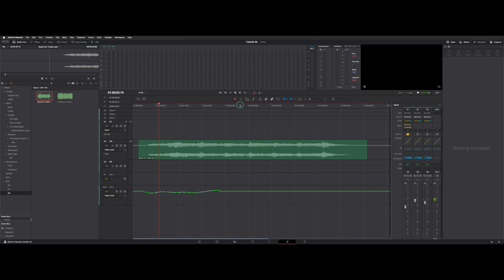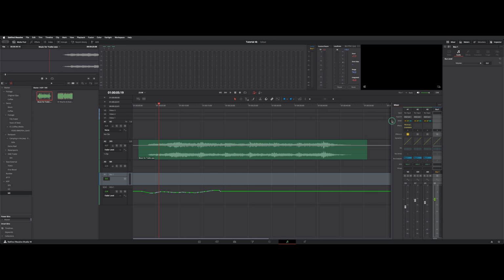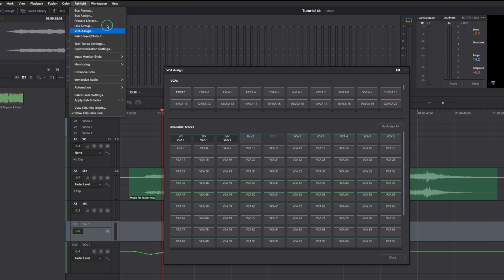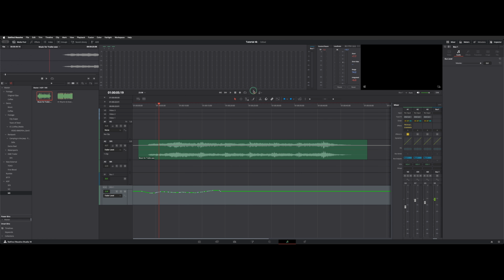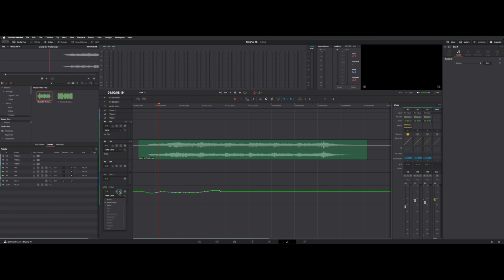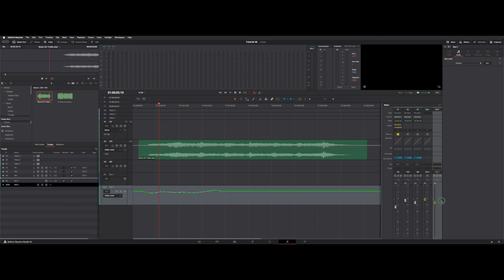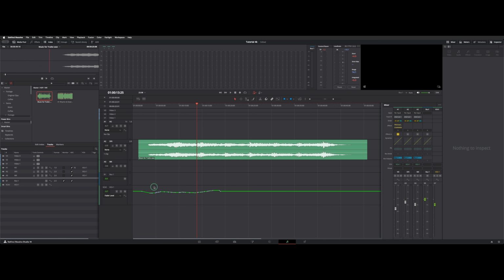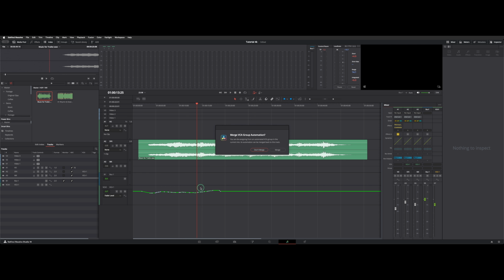DaVinci Resolve 19 Learn to use VCA Faders in Fairlight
Learn Where and How to use VCA Faders for automation in DaVinci Resolve.

Control multiple tracks with single Fader VCA Automation.
Copy VCA Automation into audio tracks.
Balance your mix then automate with VCA Fader control.

00:00 Intro
00:44 Adding your VCAs
01:46 Enable Automation
02:05 What VCA's can do
03:14 Write VCA Automation to Tracks